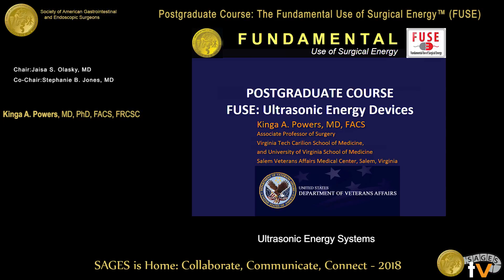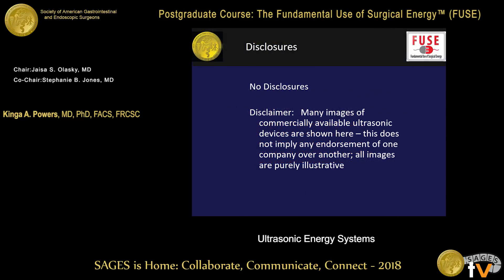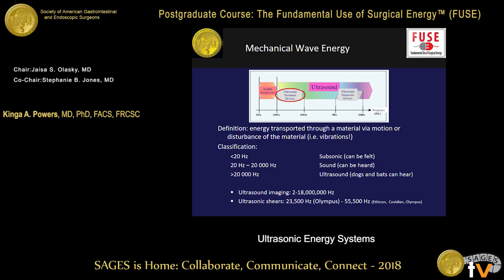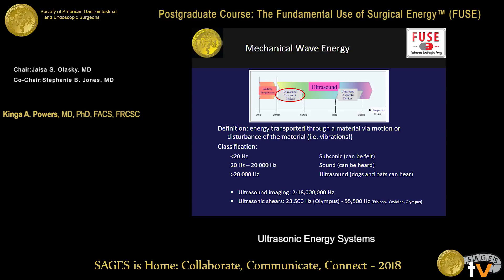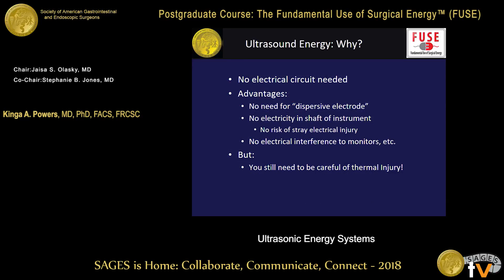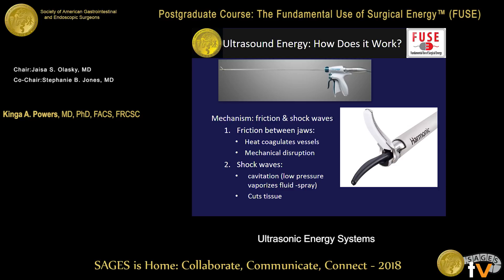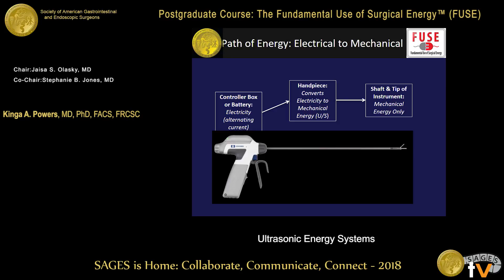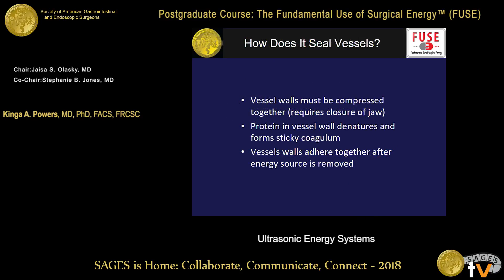FUSE: Ultrasonic energy devices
This talk was presented at the 2018 SAGES Meeting/16th World Congress of Endoscopic Surgery by Kinga A Powers during the Postgraduate Course: The Fundamental Use of Surgical Energy (FUSE) on April 11 2018